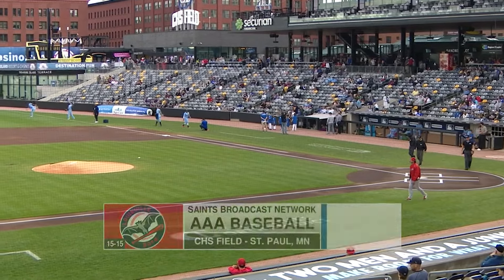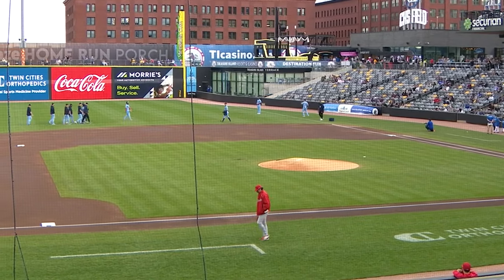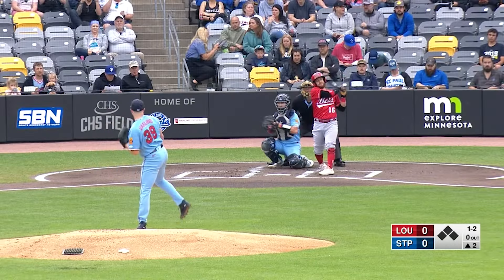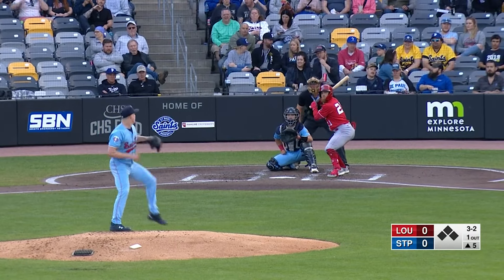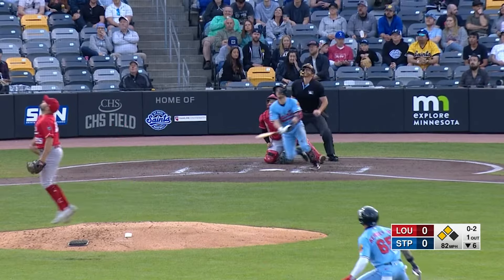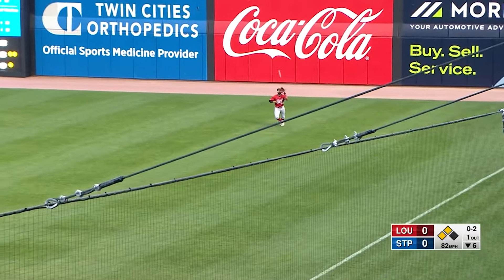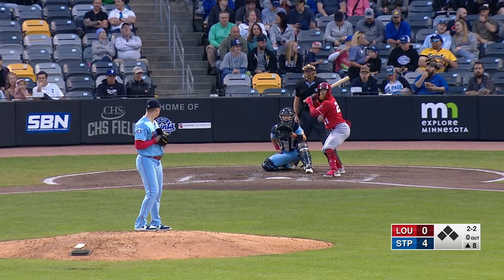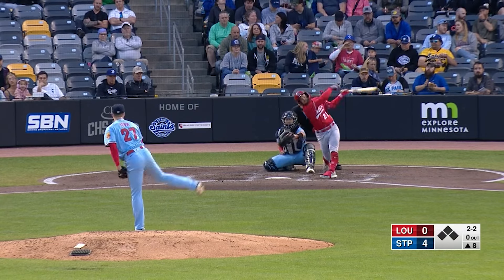Highlights 5/3 vs Louisville